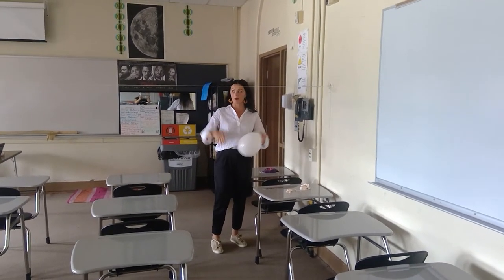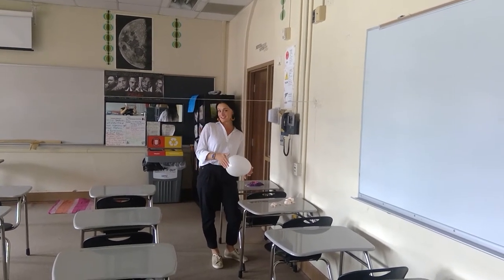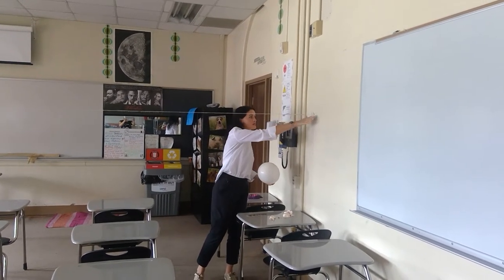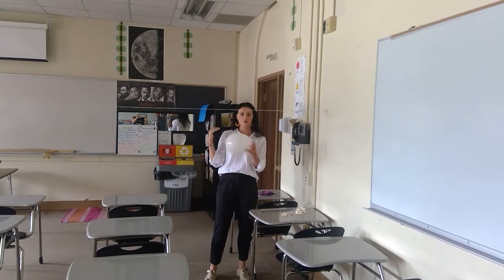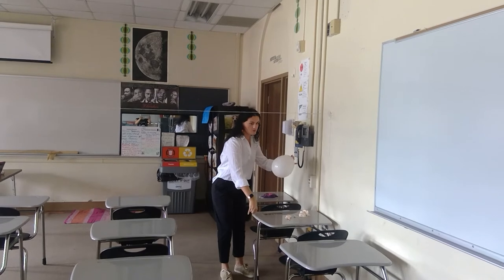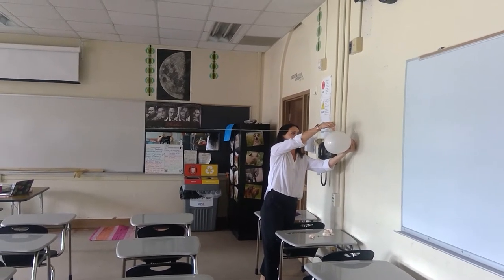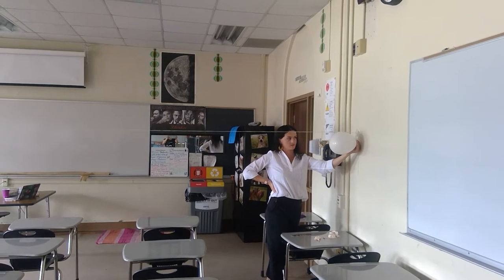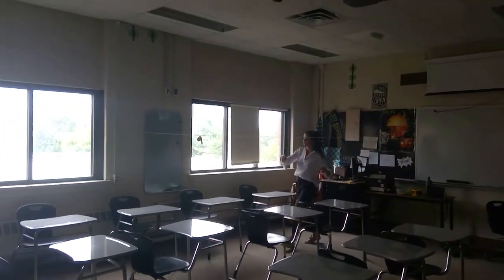Demo Balloon vs Weighted Balloon 2nd Law